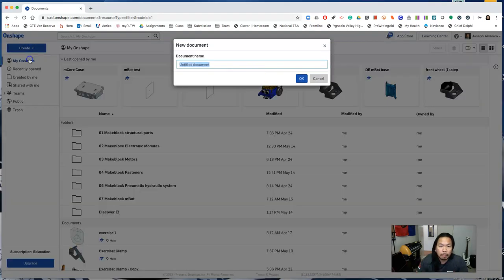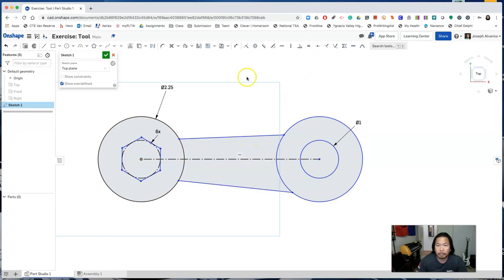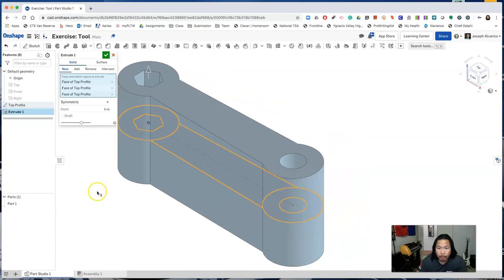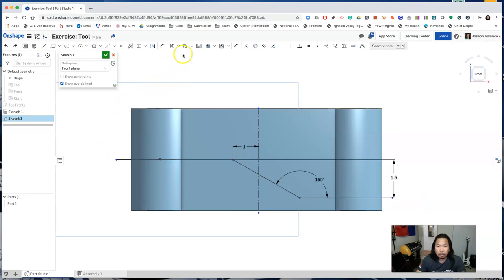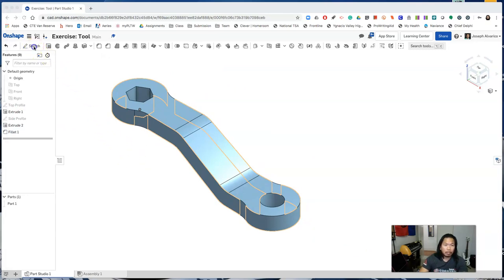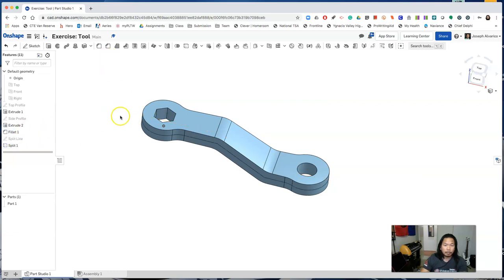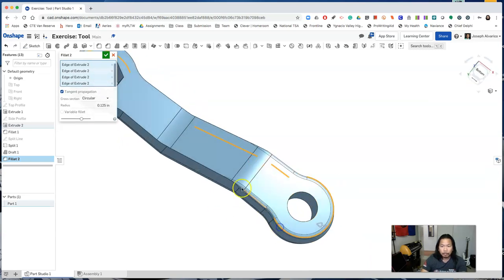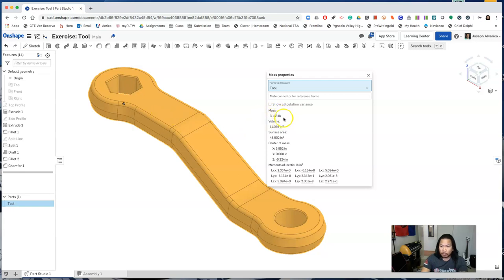Onshape Exercise: Tool